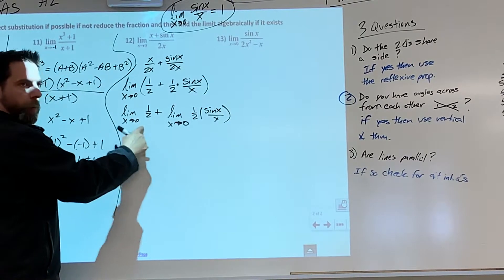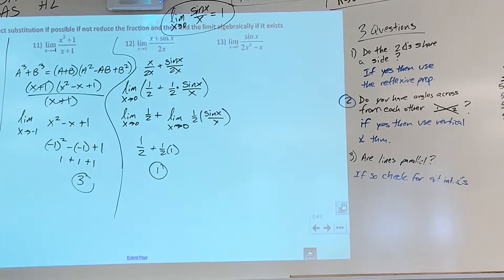May 22, 2019